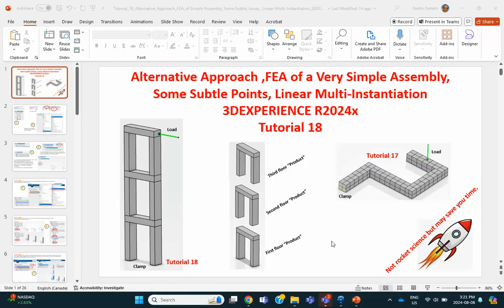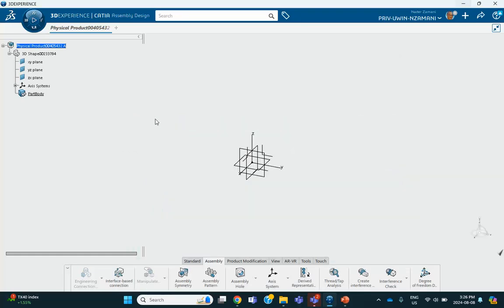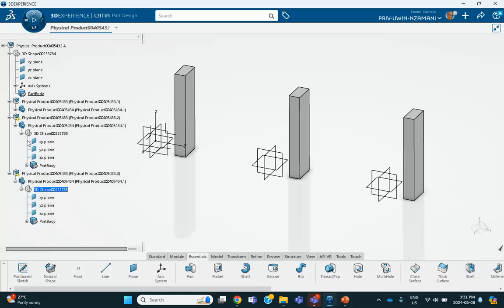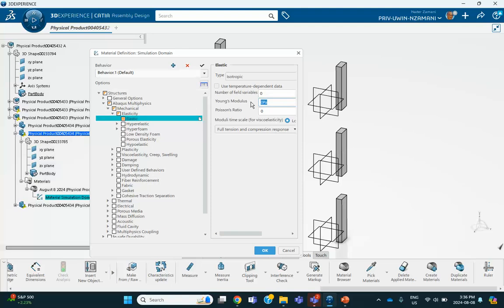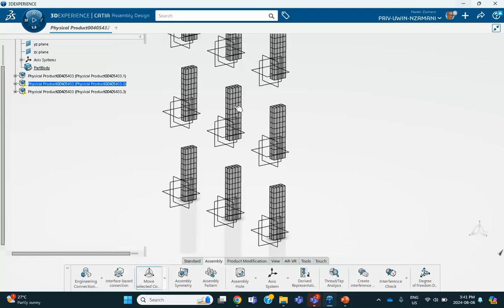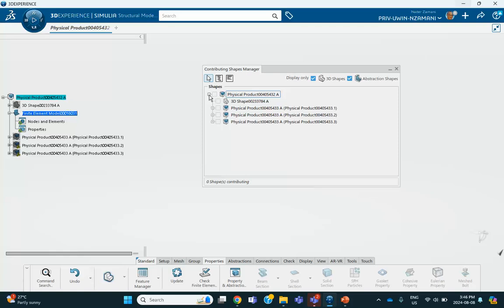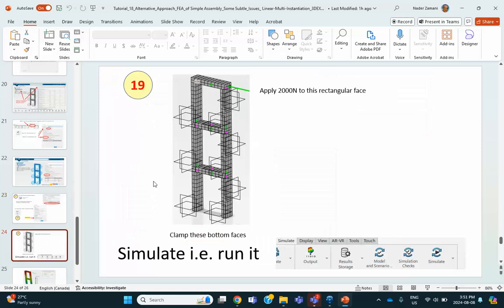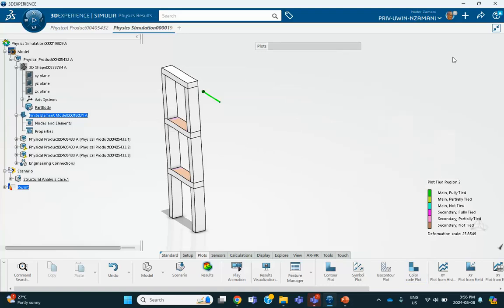Tutorial 18 Alternative Approach FEA of Simple Assembly Some Subtle Issues Linear Multi Instantiati